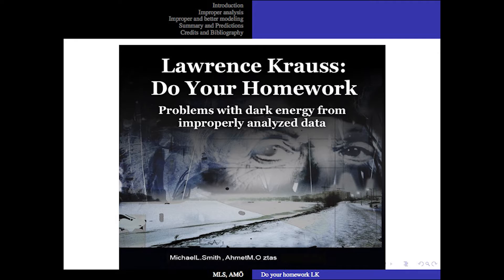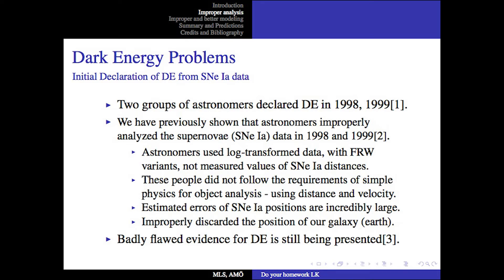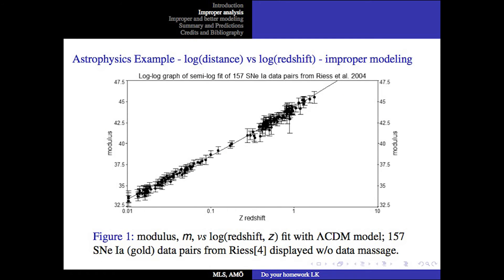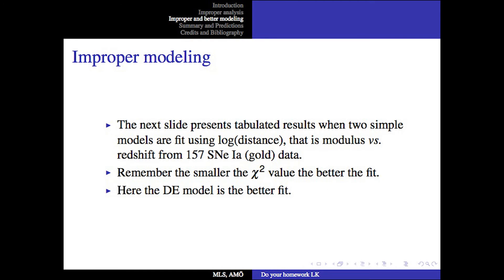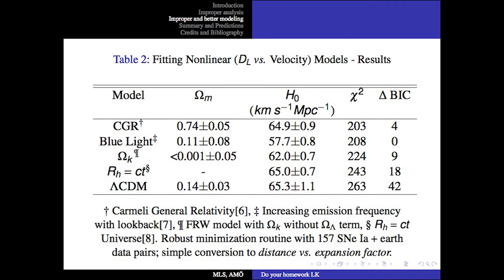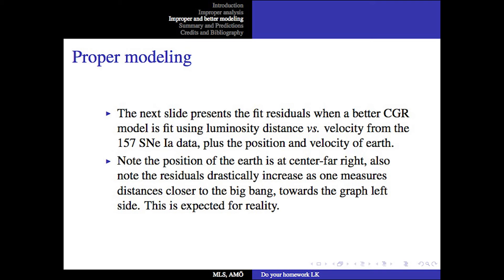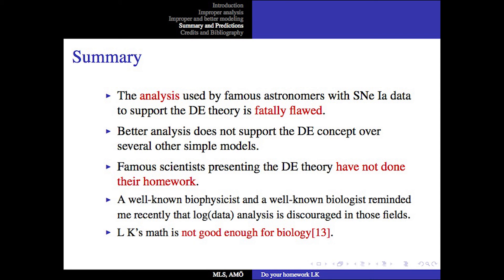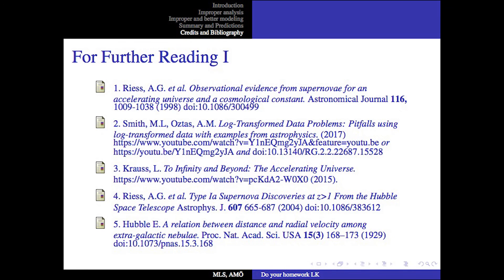Lawrence Krause: do your homework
So bad you are not even wrong, Lawrence Krauss. We point out that the analyses of the supernovae data in 1998 (Riess et al. Astronom. J vol.116, 1009) and 1999 (Perlmutter et al. ApJ vol.517, 565) introduce significant systematic error into parameter evaluations; the published values for the Hubble constant and matter density are simply wrong, misleading and bogus. Here we present better analyses of the 157 SNe Ia "gold"  data of Riess et al., 2004 (ApJ vol.607, 665) than was originally presented by that group.  Several other models fit the SNe Ia data much better than the so-called "Standard Model" of cosmology.  This is the second presentation of the follies of astrophysicists analyzing SNe Ia data. Wouldn't it be nice if cosmologists actually checked their data and analyses before lecturing humanity?
    The graph shown here is similar to the graph of Kirshner 2003 (PNAS vol.101, 8) presented for his inauguration into the US National Academy of Science. Examination  of this graph shows his analysis is fatally flawed and presents an important discontinuity at the origin. It seems the members of the US academy cannot be bothered doing their homework, either.